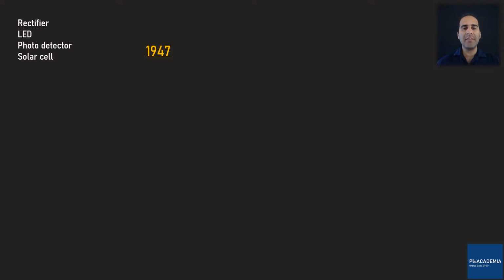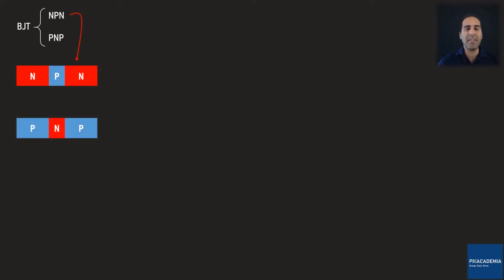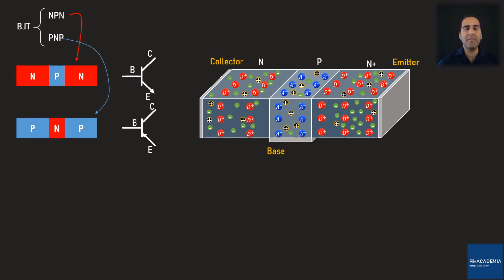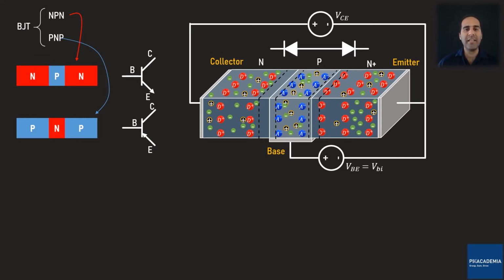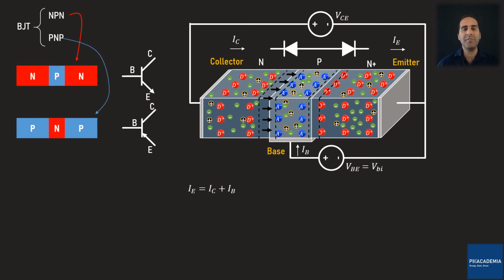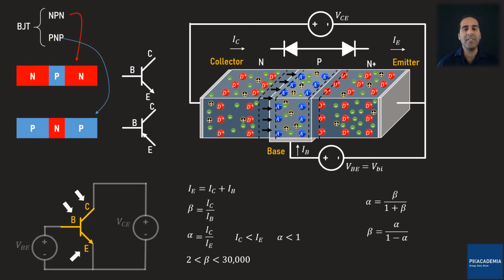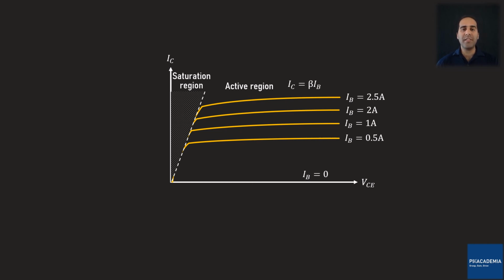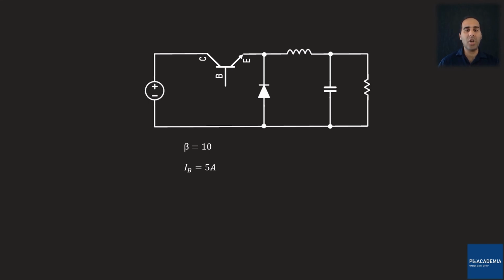26_Basics of Semiconductors: Bipolar Junction Transistor (BJT)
"Welcome to the Peacademia course on the basics of semiconductors. In this lecture, Dr. Mehdi Mohammadi covers the bipolar junction transistor (BJT).

In this lecture you can expect to learn:
- The NPN and PNP BJTs
- Structure of BJTs
- Current flow mechanism in BJTs
- And the BJT I-V diagram